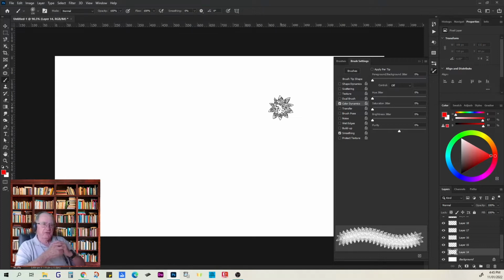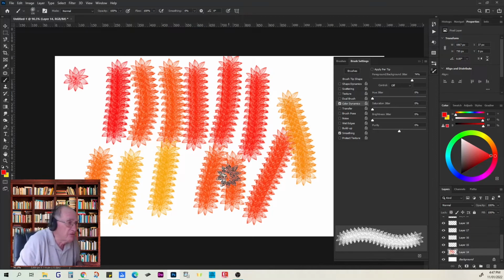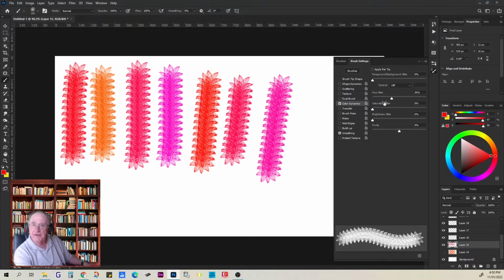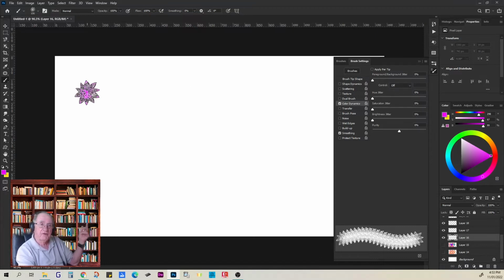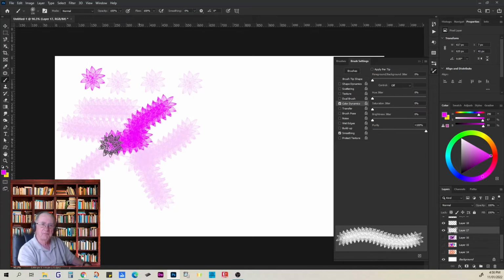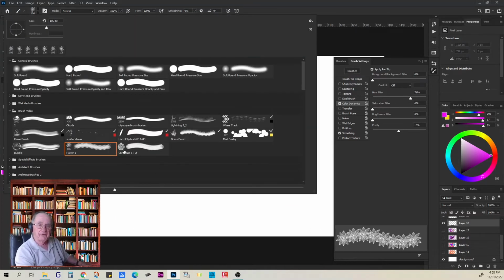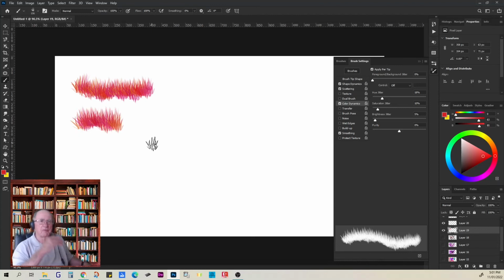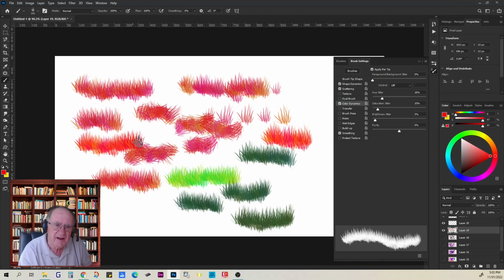02 Colour Dynamics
Photoshop Colour Dynamics explained